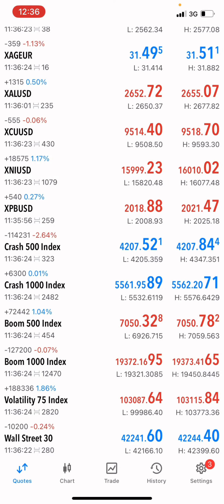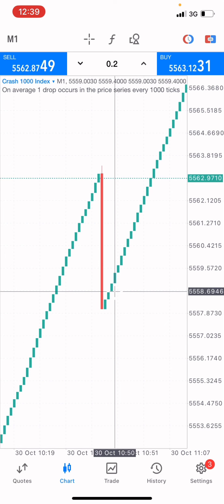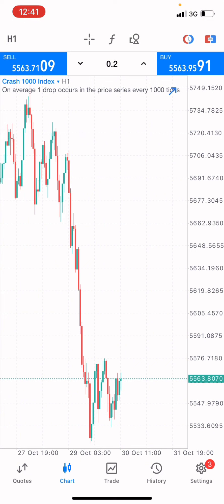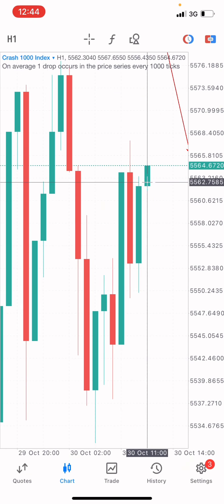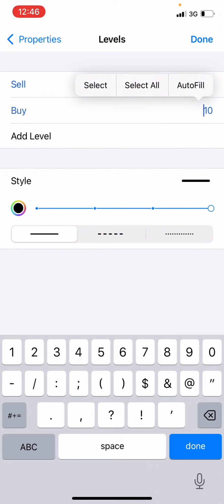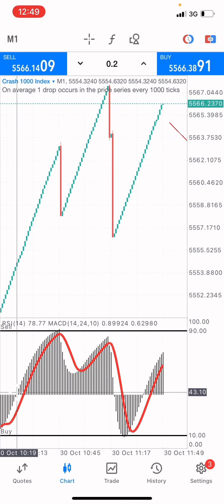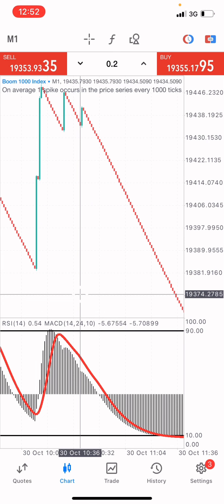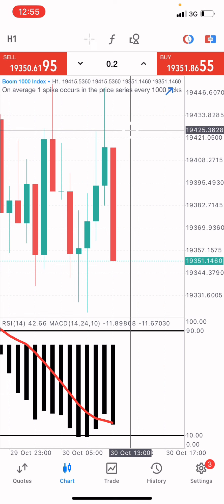HOW TO GROW A SMALL TRADING ACCOUNT INTO A BIG TRADING ACCOUNT WITH BOOM AND CRASH | STEP BY STEP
THIS VIDEO IS ABOUT HOW TO GROW A SMALL TRADING ACCOUNT INTO A BIG TRADING ACCOUNT WITH BOOM AND CRASH INDICES STEP BY STEP